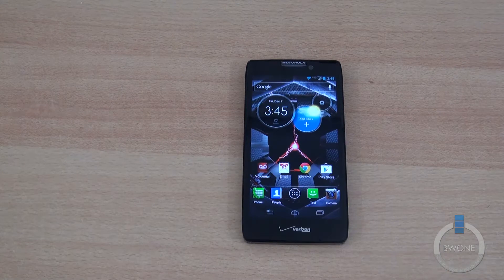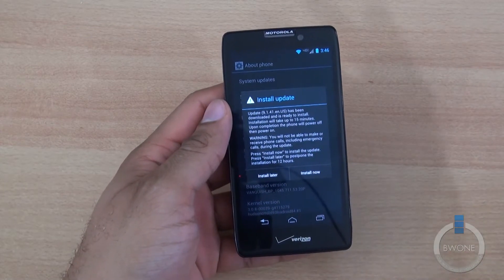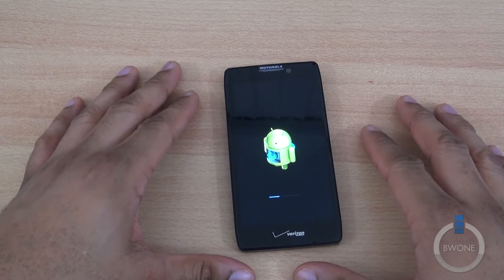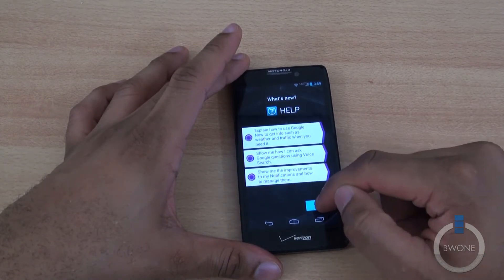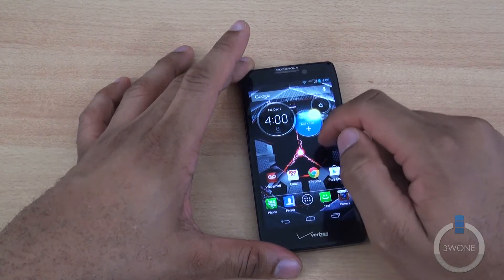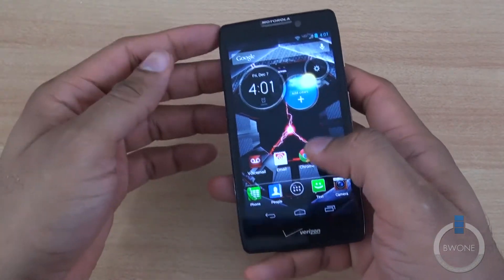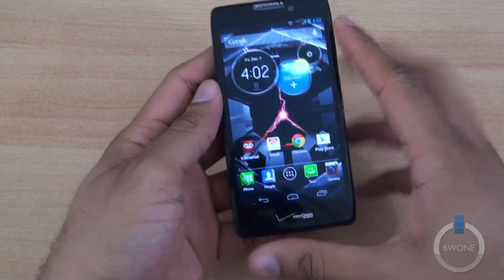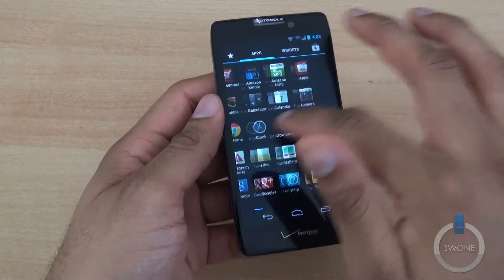Motorola DROID RAZR HD Android 4.1 Jelly Bean Update Walkthrough - BWOne.com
DROID RAZR HD, RAZR HD MAXX And RAZR M Get Android 4.1 Jelly Bean

As Motorola promised they would in in Q4 back when they announced the new RAZR smartphone lineup and release Android 4.1  Jelly Bean. The update while looks very much the same as Android 4.0 does include  some pretty cool feature such as an enhanced notification bar which let's you see more information and perform more actions if the app supports it. There is also support for Google Now which is a much more dynamic personal assistance app giving you driving direction, sports score, nearby events and more. You also have Project Butter which is all about making a Android a smoother experience graphically. You'll notice all these features and some more when you watch our video walkthrough.